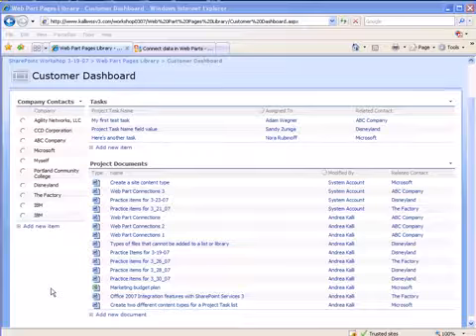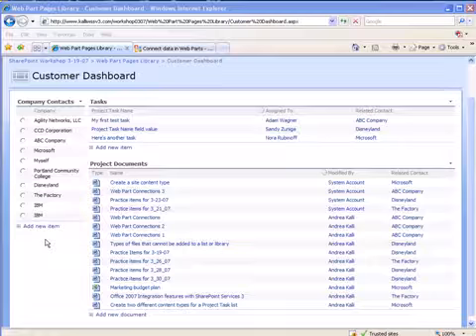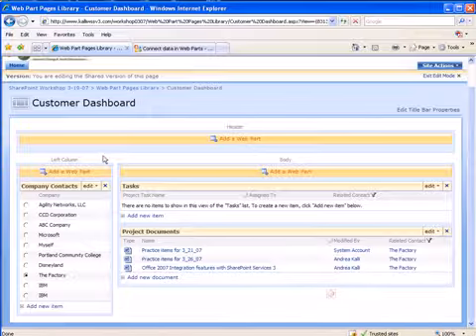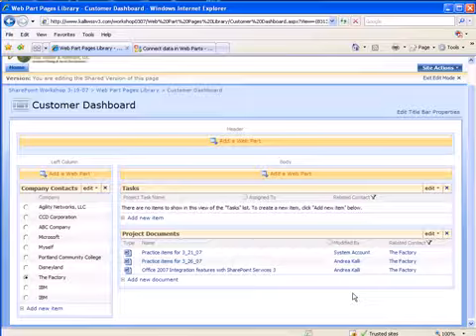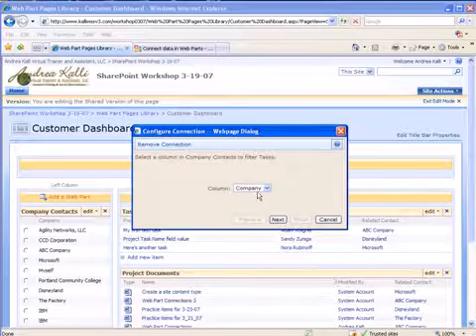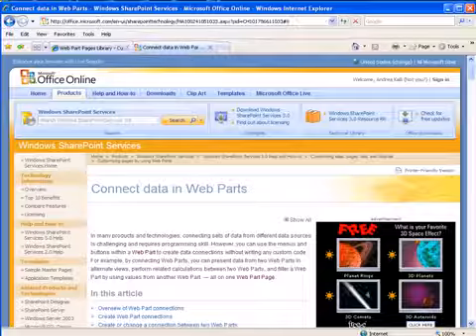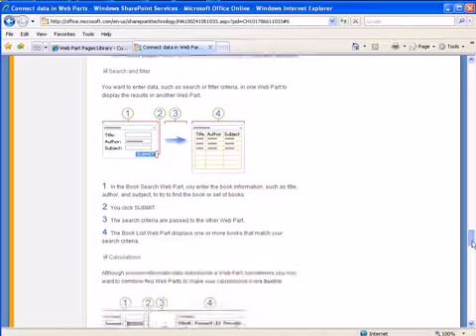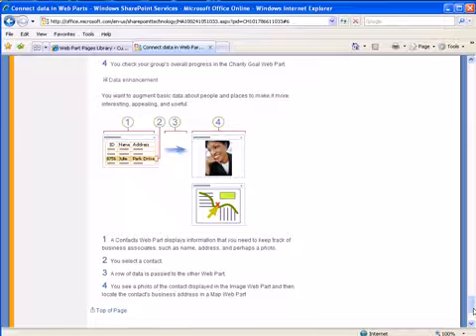Create a Customer Dashboard in SharePoint